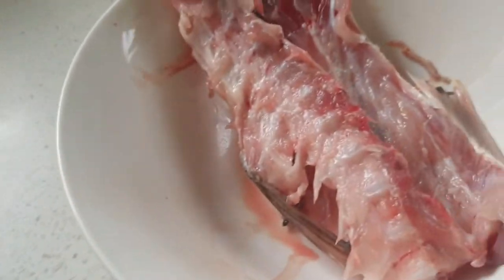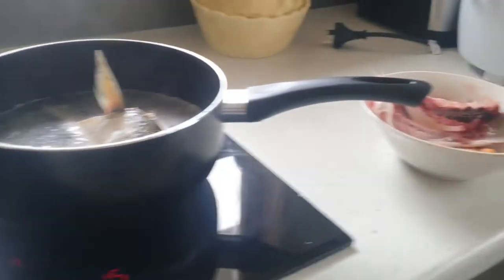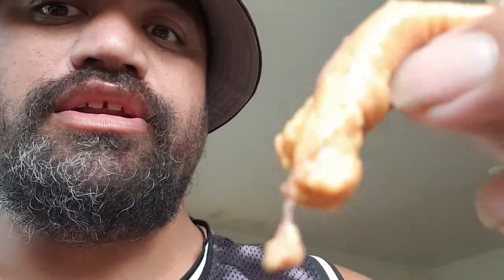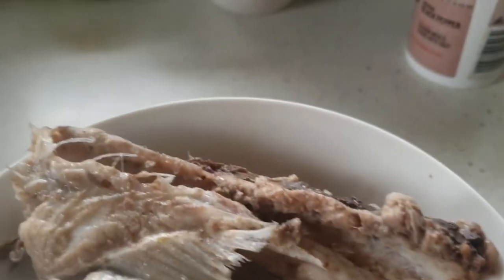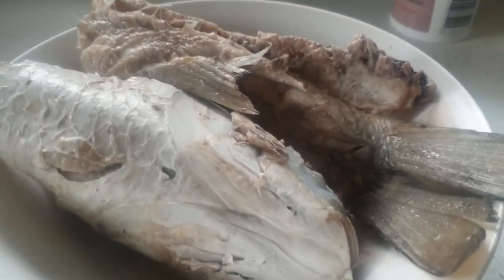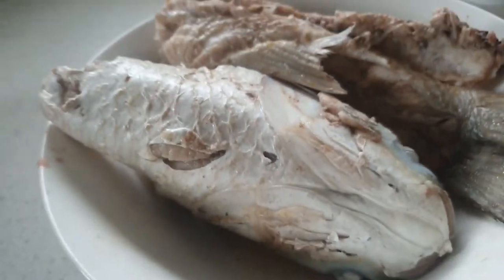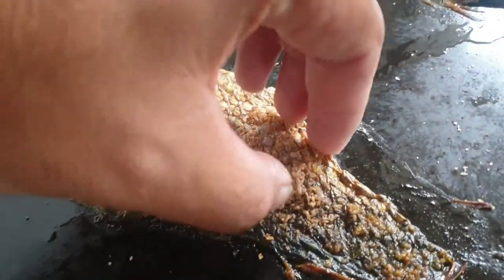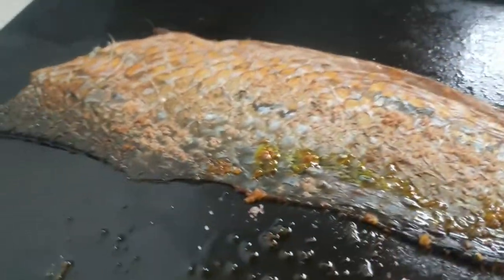PREPARING A MULLET IN 3 SEPARATE WAYS!!! KANAE. FISH HEAD, RAW FISH